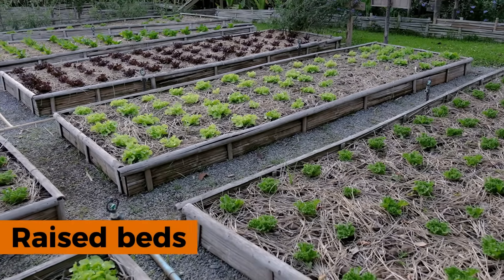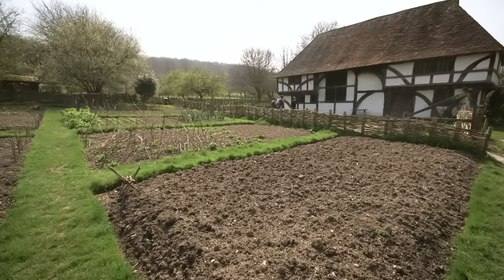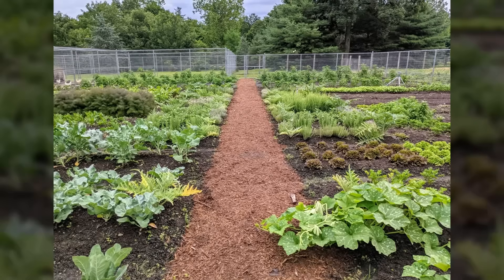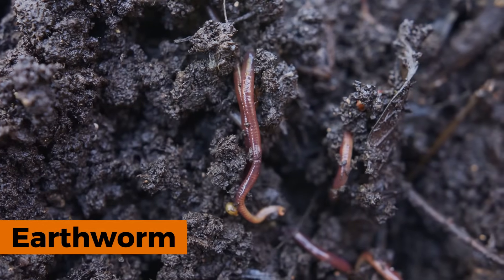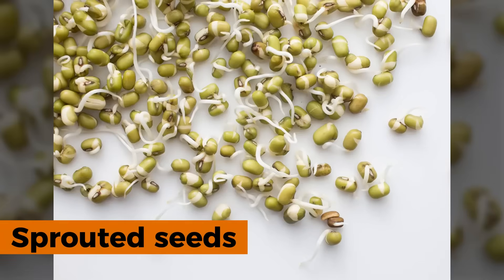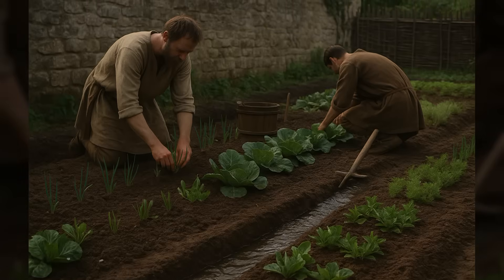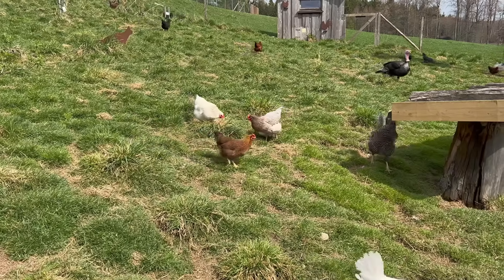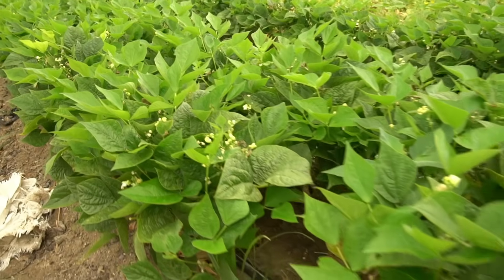How Were Medieval Gardens So Productive?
Medieval gardens were incredibly productive, supplying food, medicine, and beauty in surprisingly small spaces. But how did they do it? In this video, we explore the smart design, companion planting, and organic techniques that made medieval gardens thrive—centuries before modern tools and fertilizers. Discover the secrets of the past that still inspire gardeners today! 🌿✨